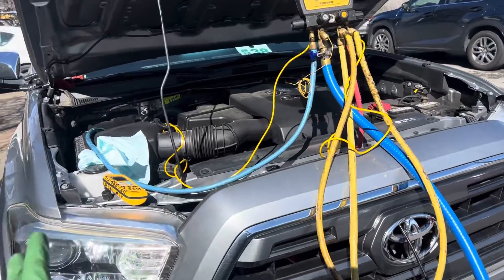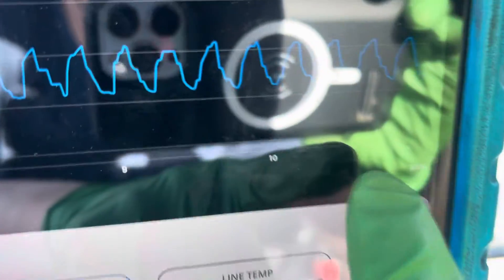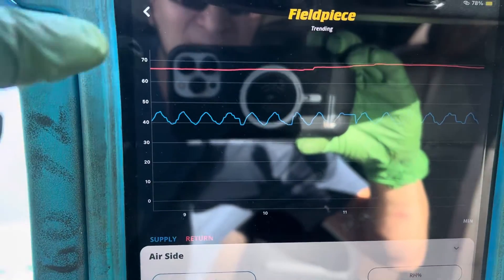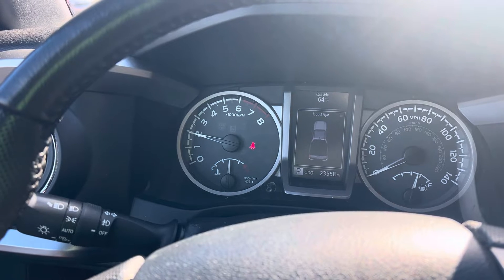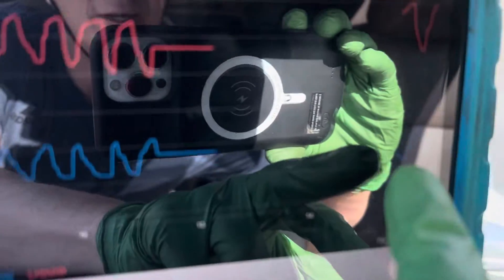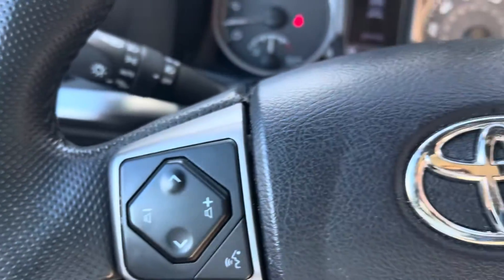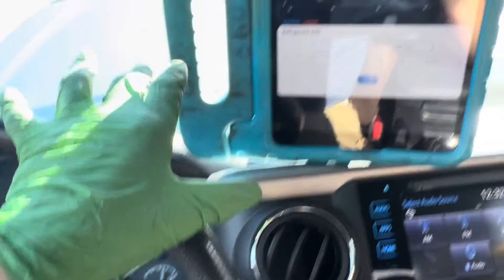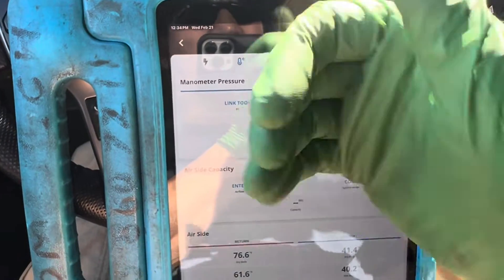AC 2020 Toyota Tacoma new condenser refrigerant recharged, operation pressures and temperatures ￼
How are your performance of your Toyota Tacoma should be operating under these ambient temperatures in the video at 36°F air temperature out of the dash.

New condenser has just been installed and the refrigerant charged to factory specifications by weight ￼